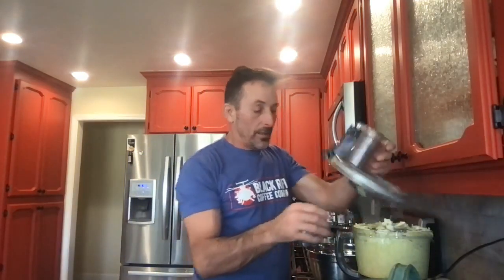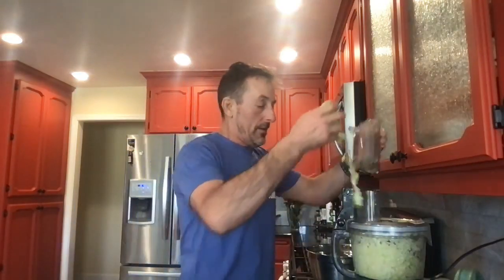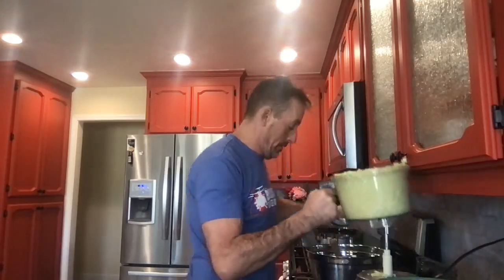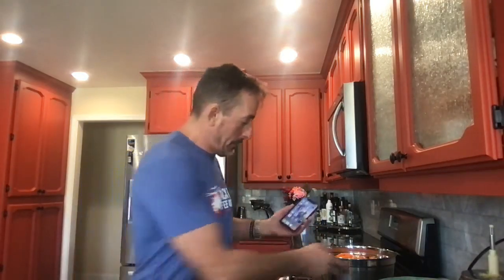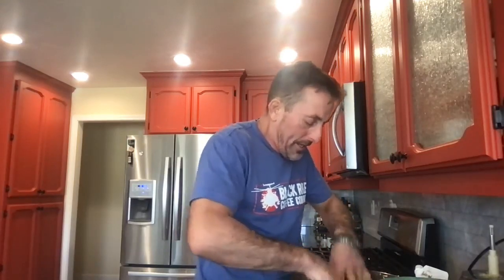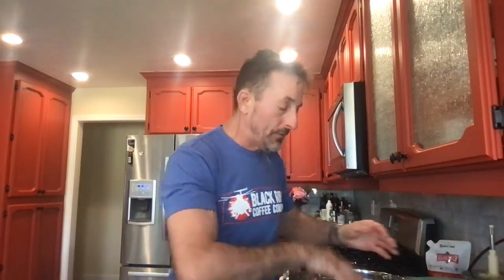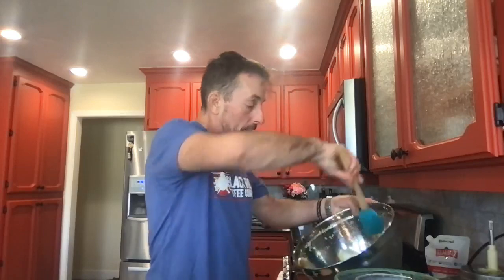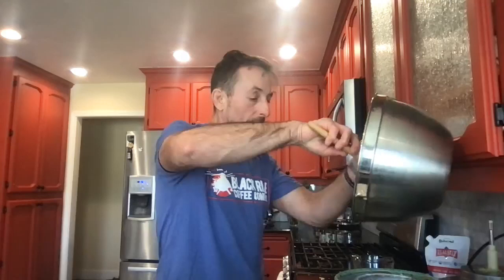Fermented foods and how to make homemade sauerkraut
Inn this video I show how easy it is to make sauerkraut and discuss the enormous benefits of fermented foods.  Hope ya like it.  Please comment and share!
Thanks

For more info look here --)
FaceBook = Dr. Robert Floyd Md